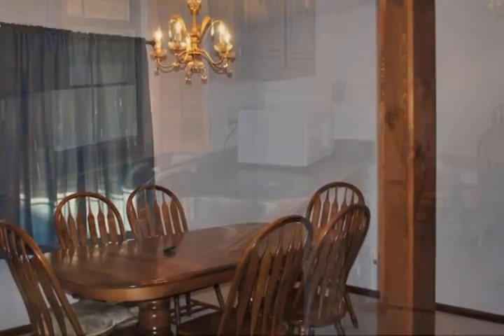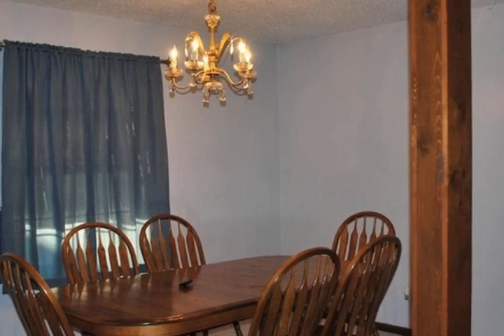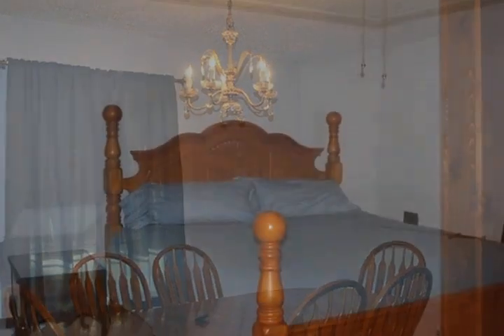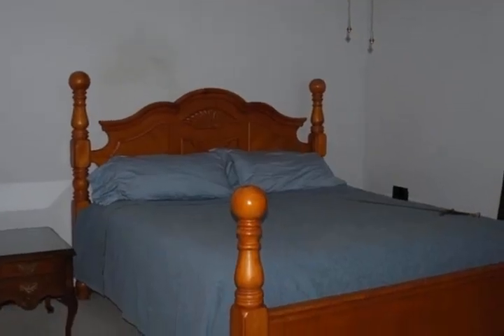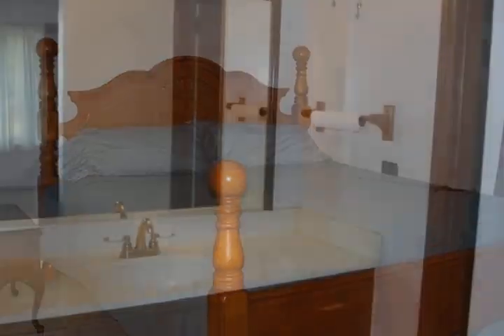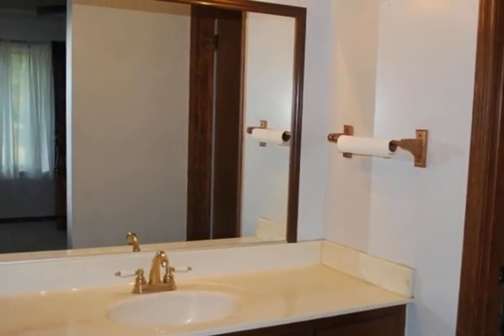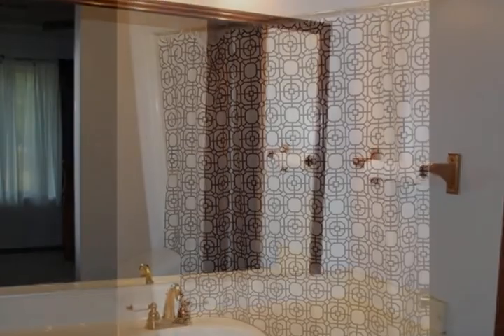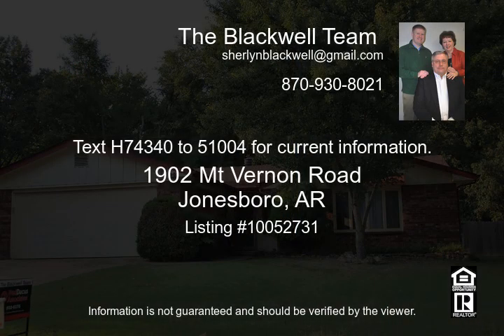1902 Mt Vernon Road Jonesboro AR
Well maintained home with great curb appeal  Galley kitchen with newer stove, dishwasher and refrigerator  Vaulted great room with gas log fireplace  Sunroom with door to patio and fenced backyard complete with storm shelter  Bedrooms are large  Master has area for office, nursery, exercise area, etc  Roof, a/c and fence are all less than five years old  A/C is energy efficient  Dining table, large computer desk against wall in master can convey with property if buyer so desires